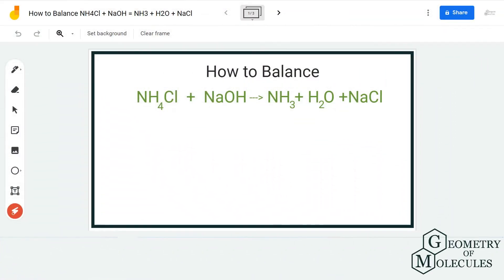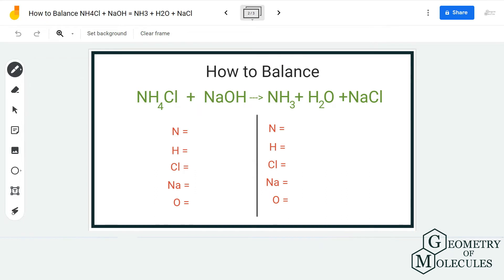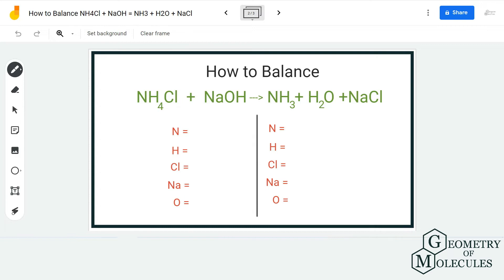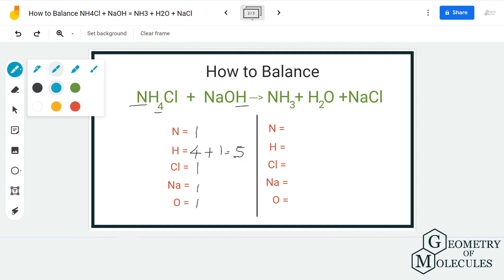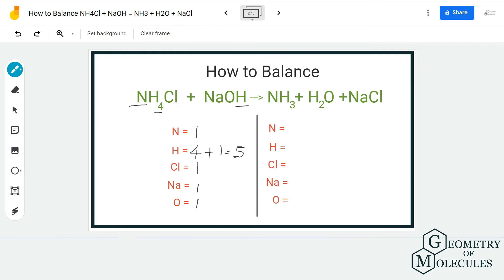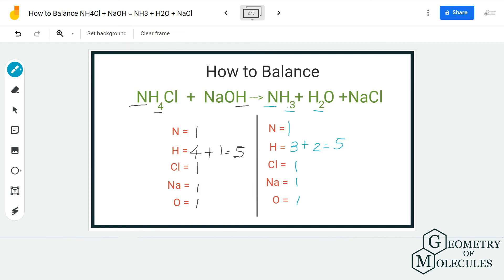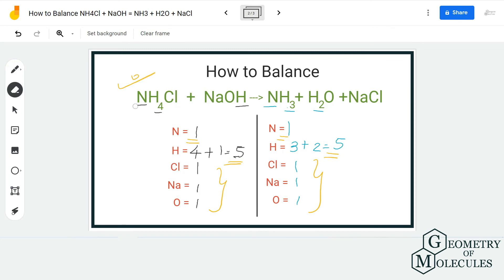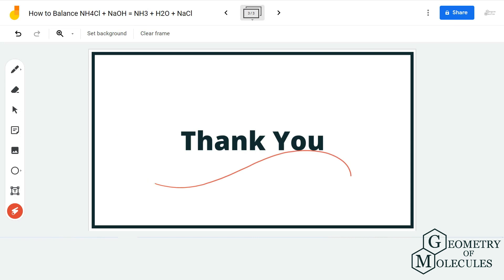How to Balance NH4Cl + NaOH = NH3 + H2O + NaCl (Ammonium Chloride + Sodium Hydroxide)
Hello!

In this video, we are going to help you balance this equation here. For balancing the equation we are going to first the count number of atoms on both the reactant and product sides first. We then add coefficients if needed to balance the equation.